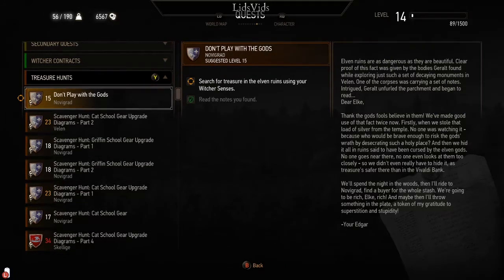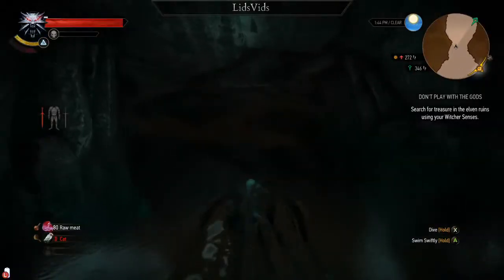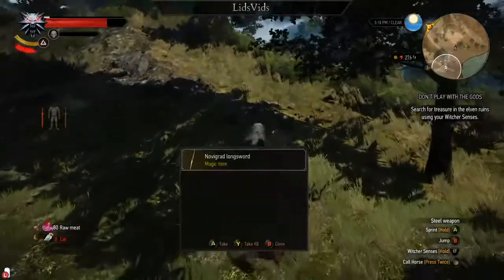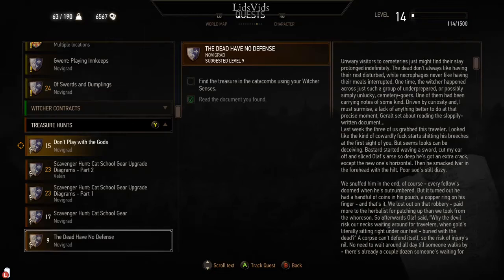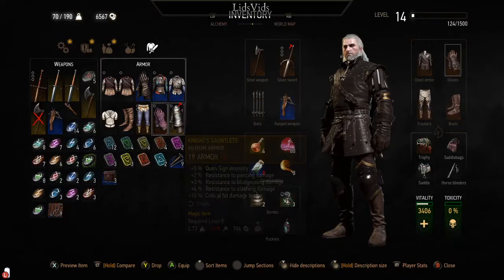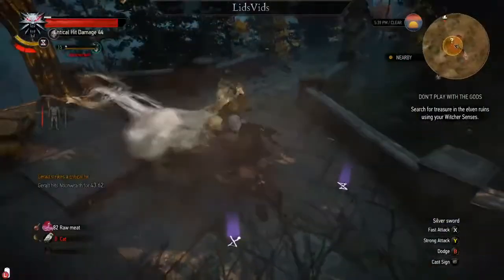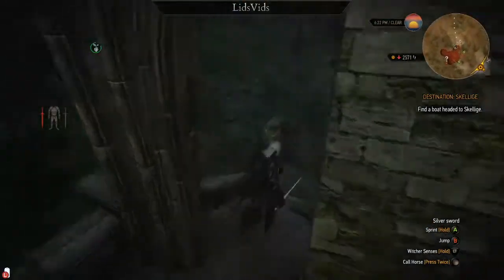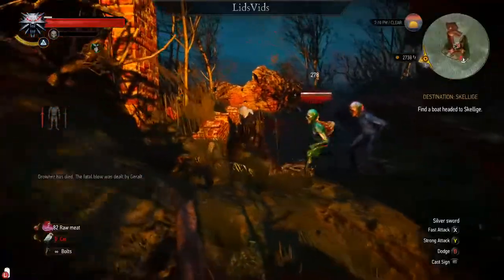Let's Play THE WITCHER 3 BLIND Part 90 | DROWNER AMBUSH